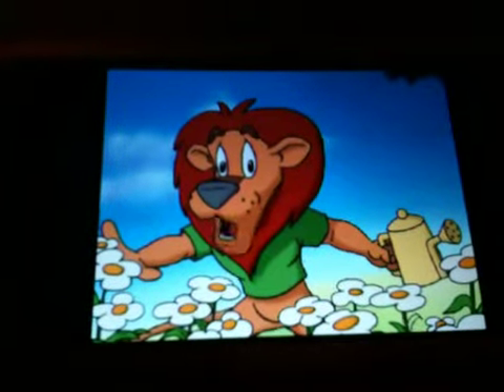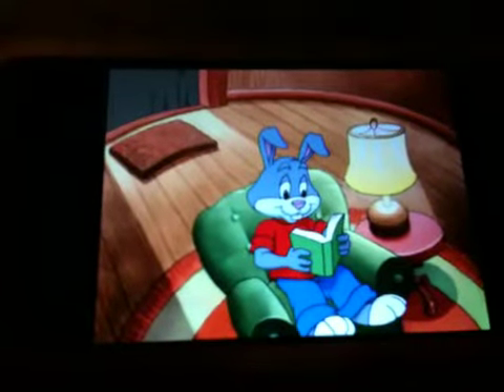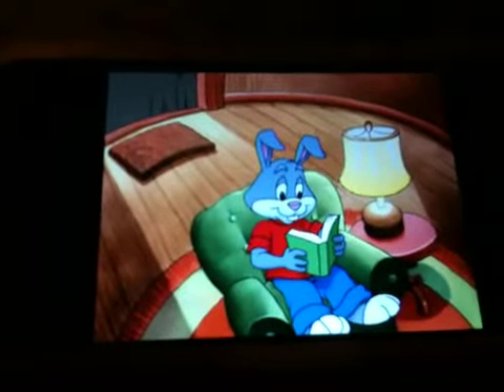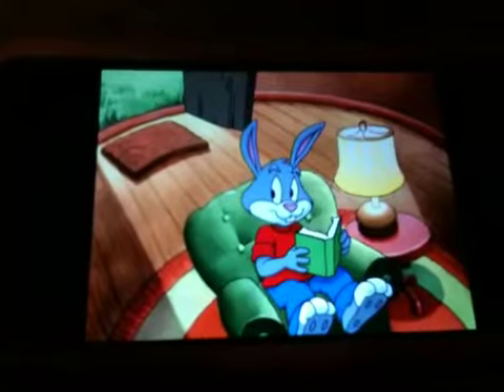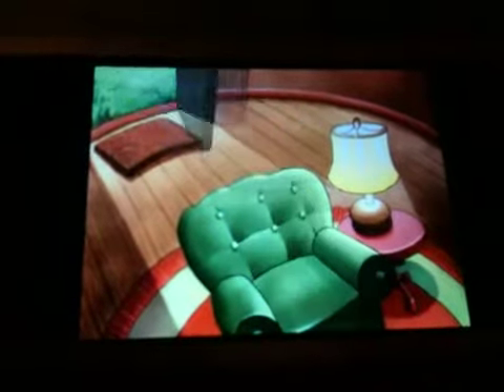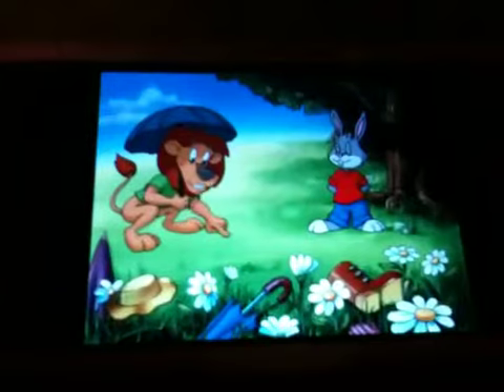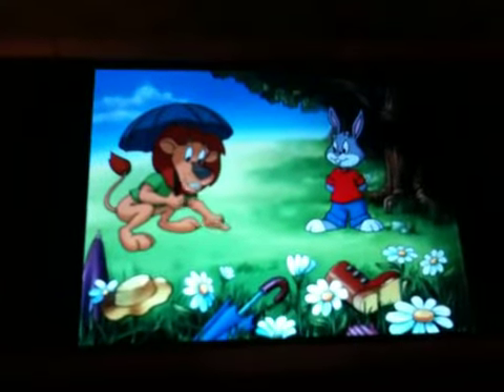Reader Rabbit 1st Grade iphone App - Gameplay part 1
Review fun and Educational Games @Educational Gaming Reviews. com